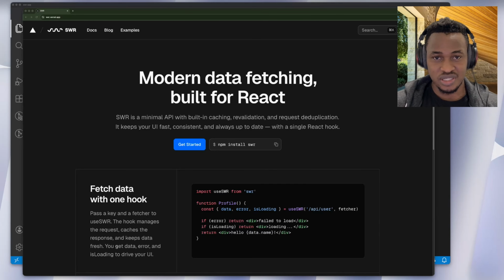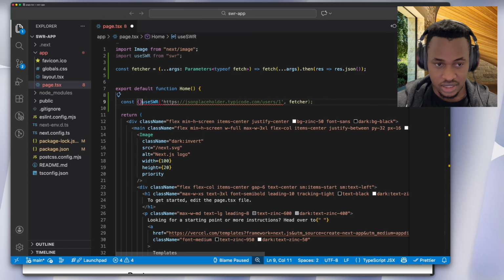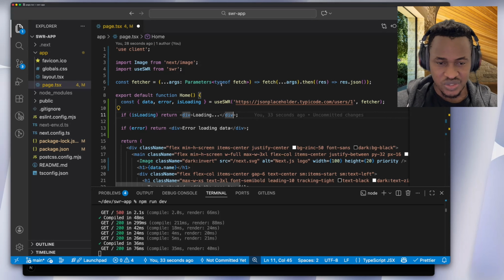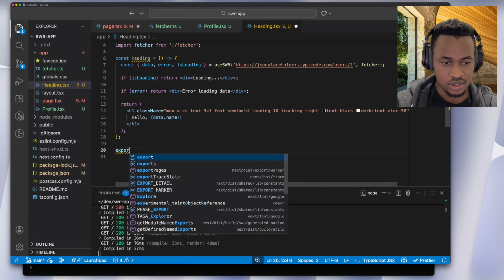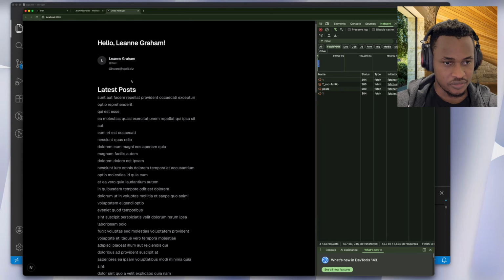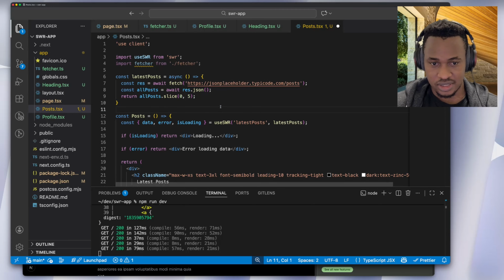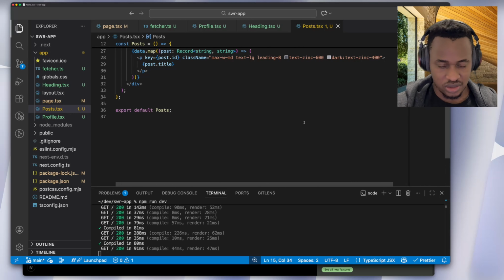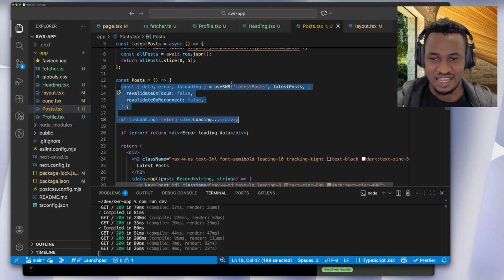useSWR in React: Data Fetching Doesn’t Get Easier Than This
In this video, we learn how to use useSWR to fetch data in React the easy way.

We’ll cover the basics of SWR, including how it handles data fetching, caching, and automatic revalidation. You’ll see how useSWR helps reduce boilerplate code compared to traditional approaches using useEffect and fetch.

By the end of this video, you’ll understand when and why to use useSWR, and how to integrate it into your React applications for cleaner, more efficient data fetching.